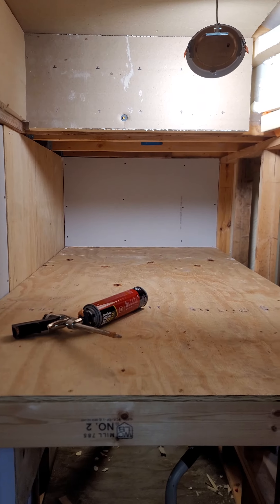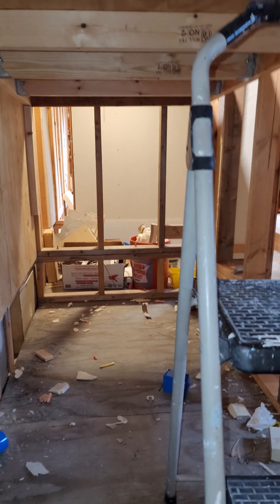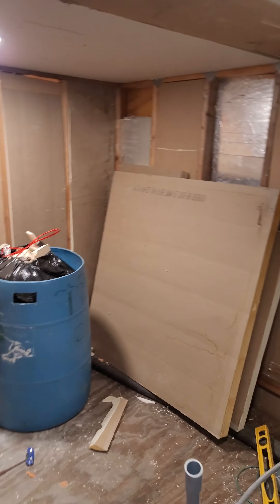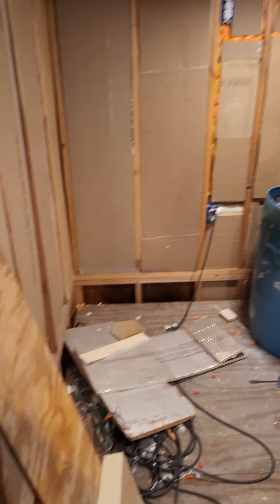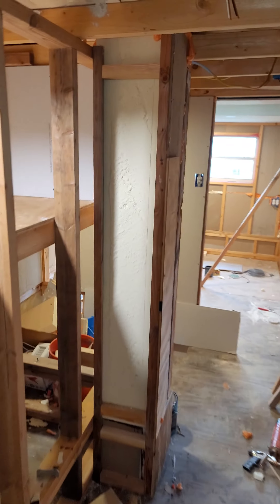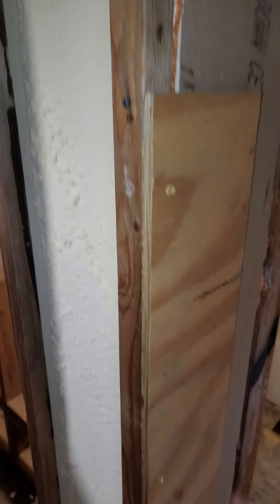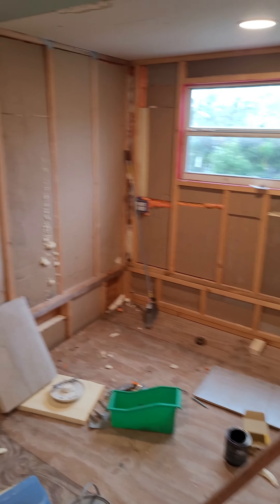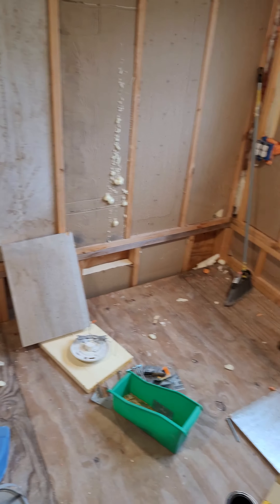tiny house bedrooms